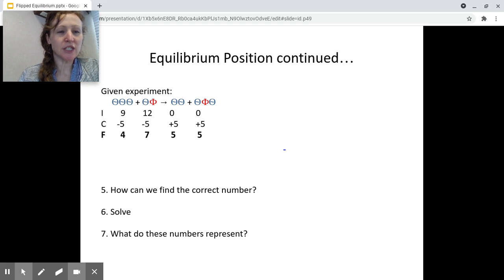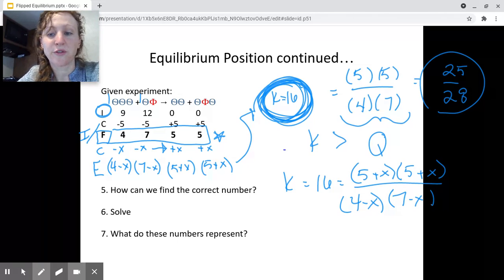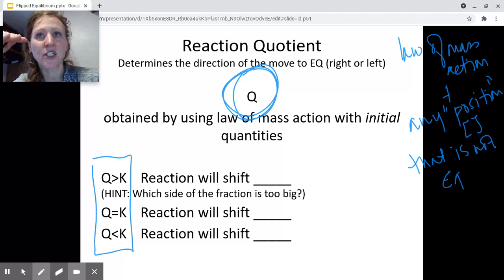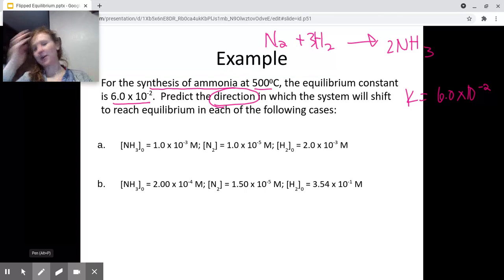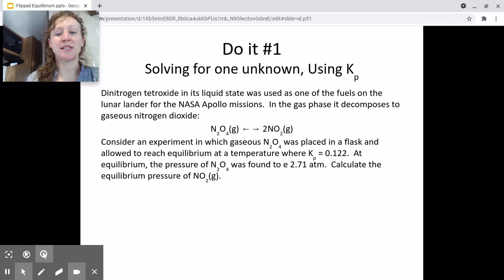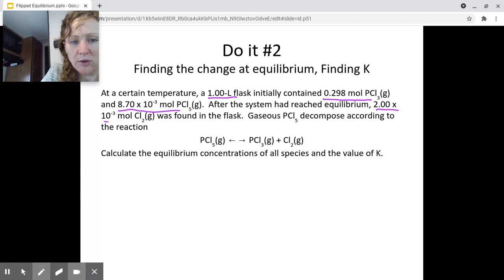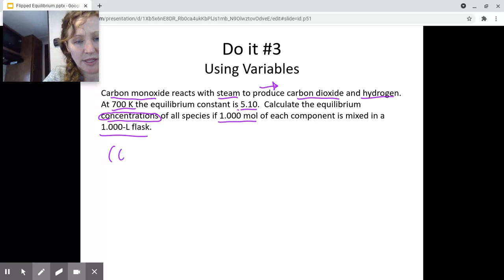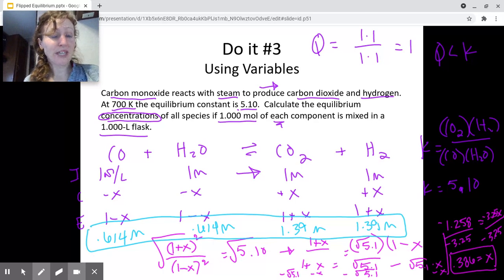APC 9.3 U9Ch13 Part 3, Using K